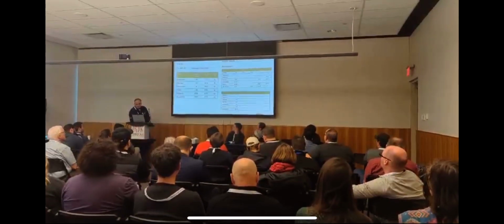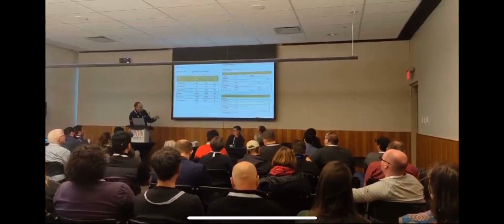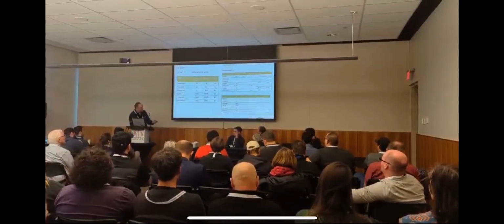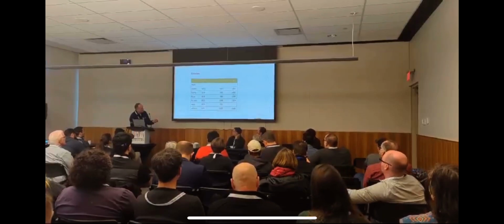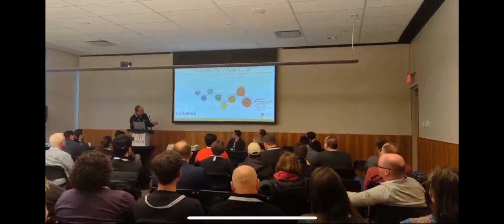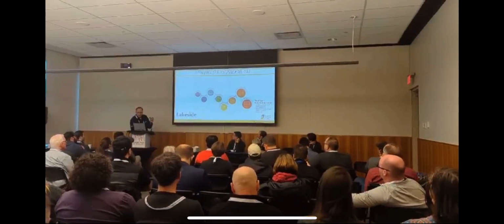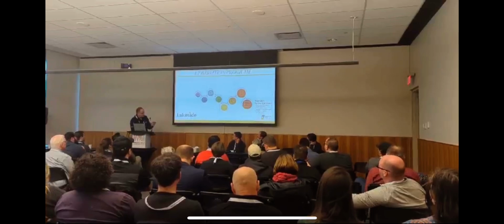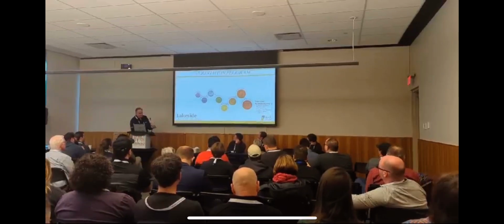28 February 2024